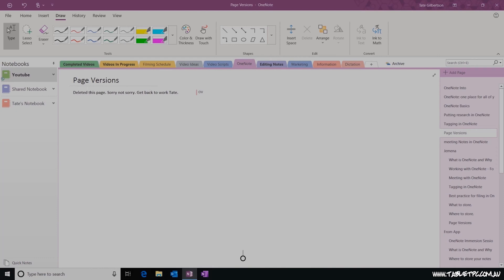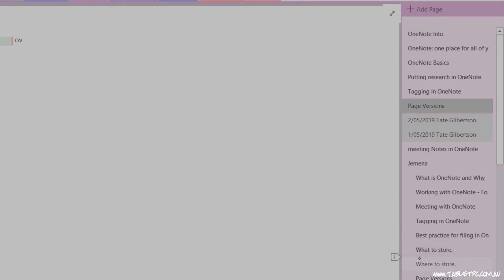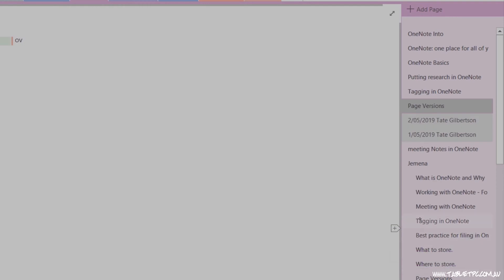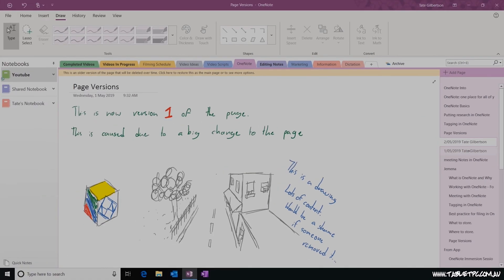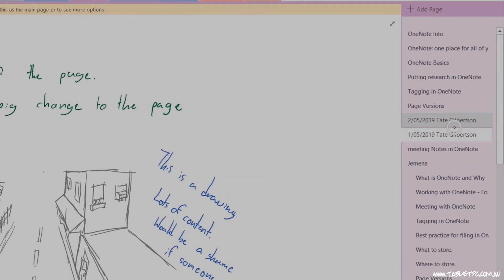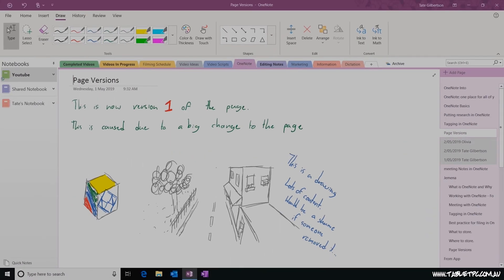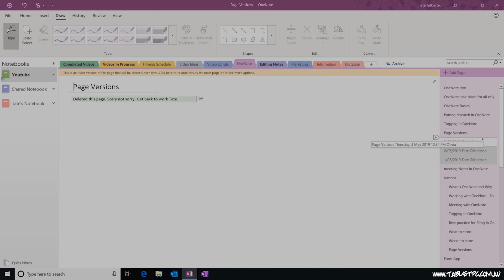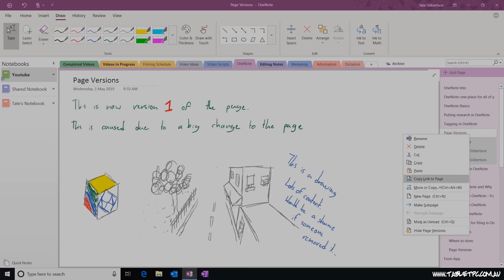How to RESTORE Previous Pages in OneNote